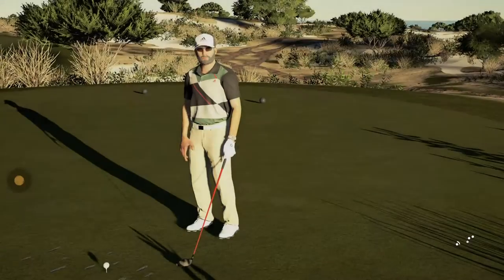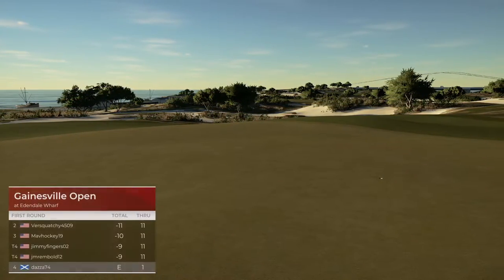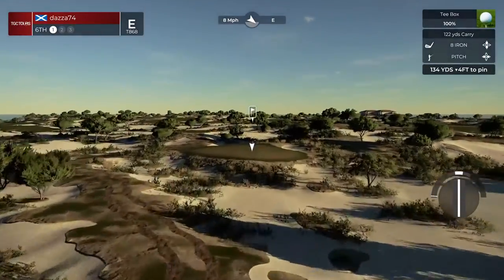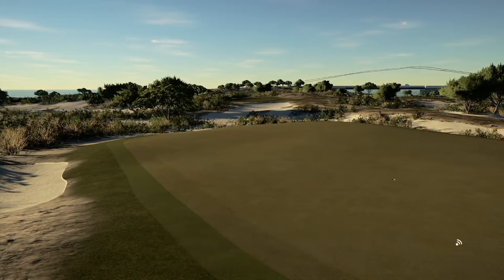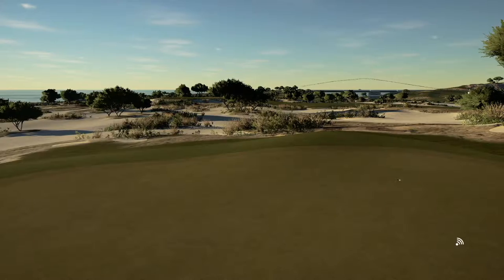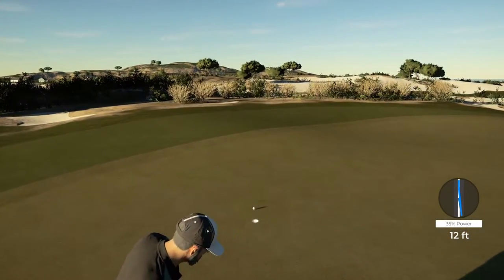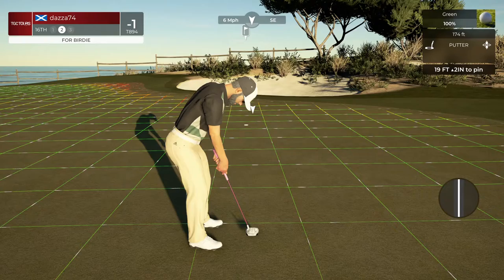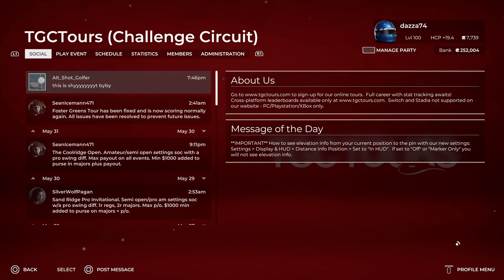PGA TOUR 2K21 (PS5) - TGCTours CC-C - Gainesville Open R1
Didn’t have much preparation time this week and it shows.